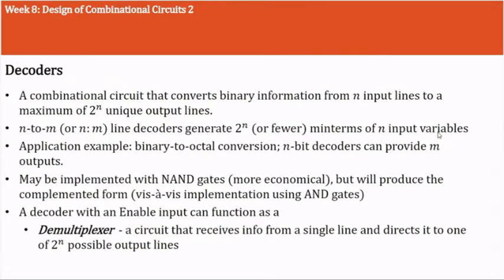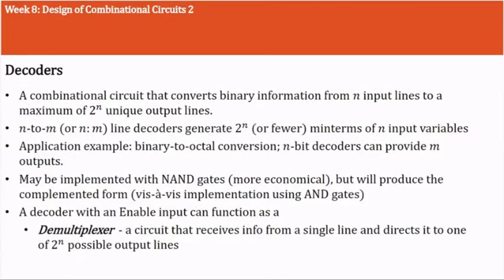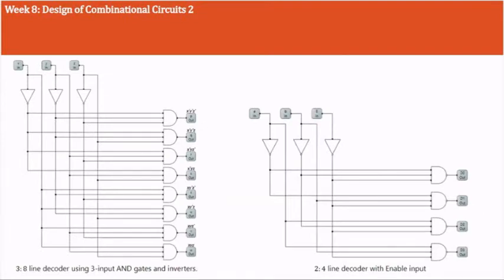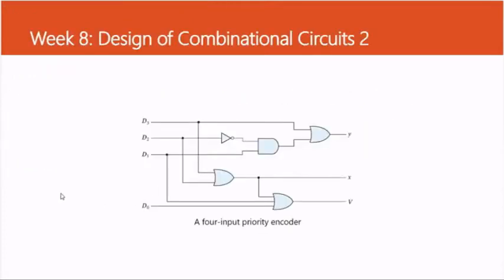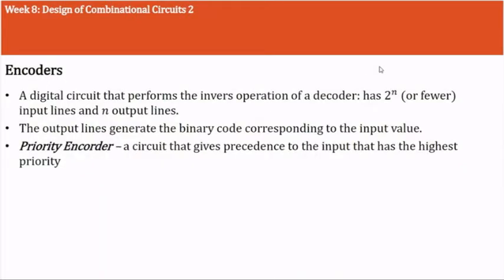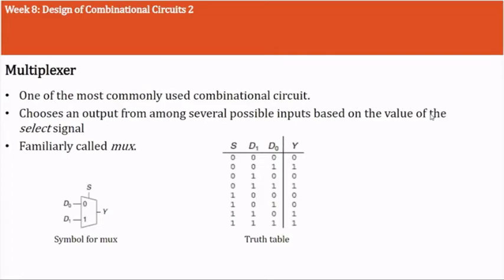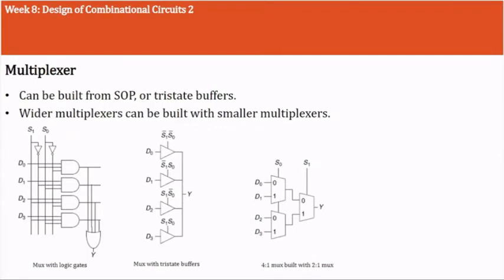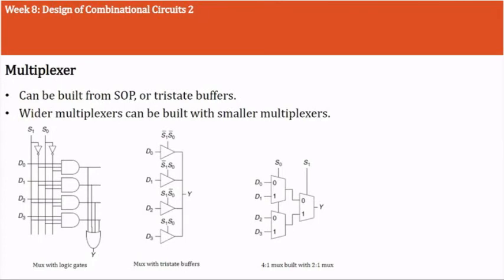Logic Circuit and Switching Theory - Design of Combinational Circuits (Part 2)